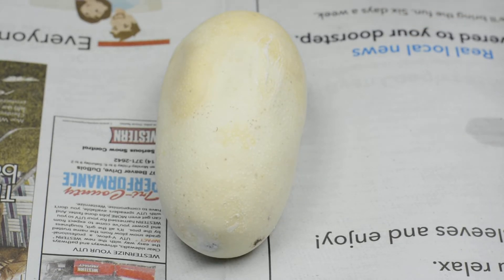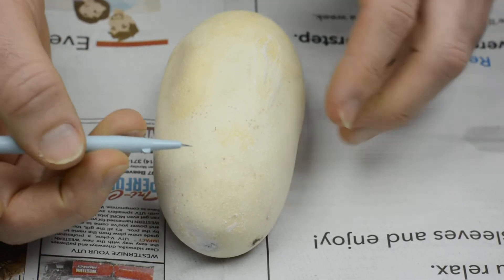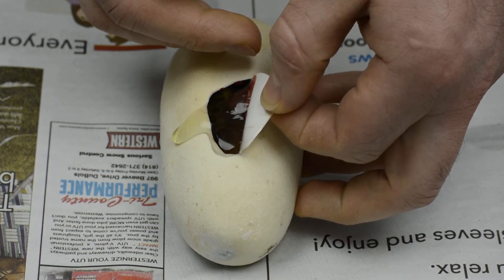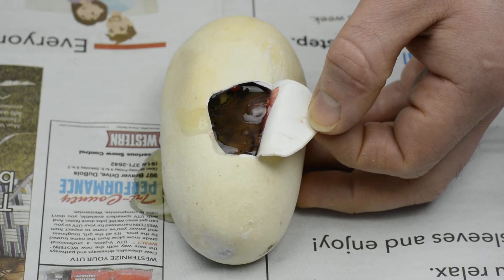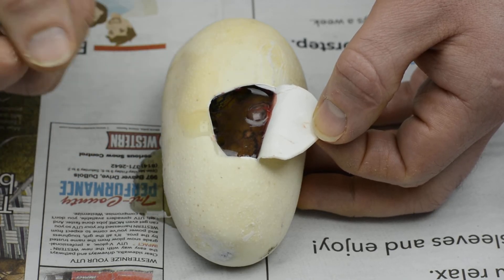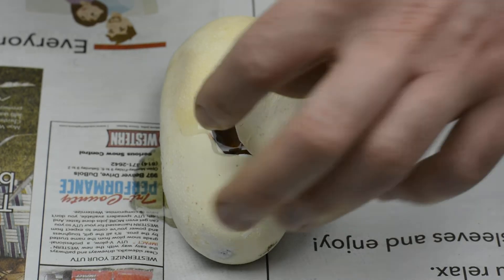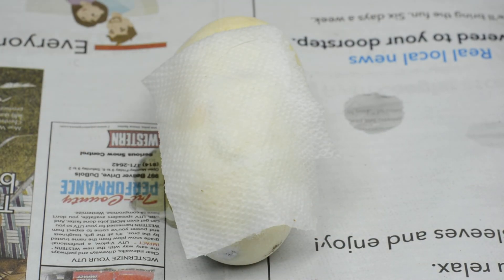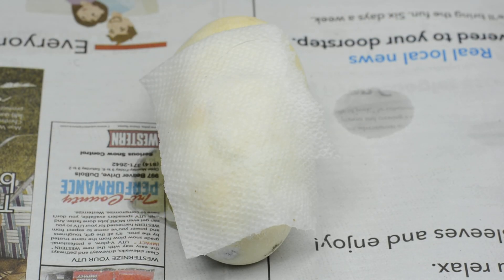how to cut an egg...